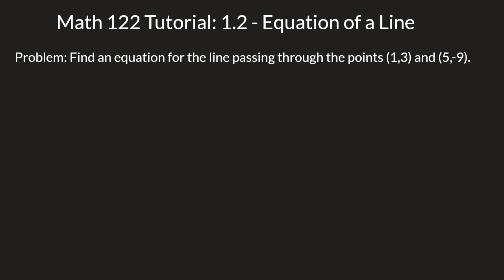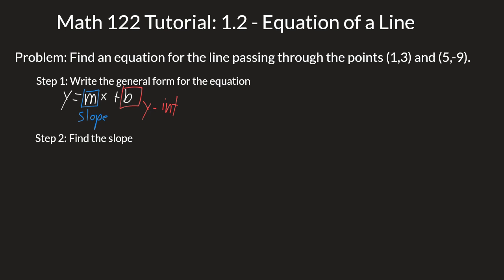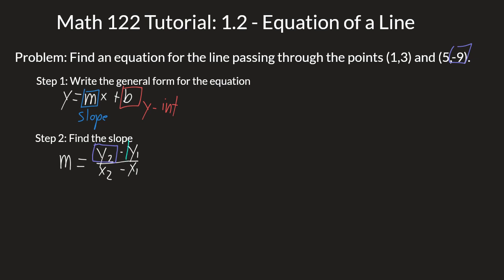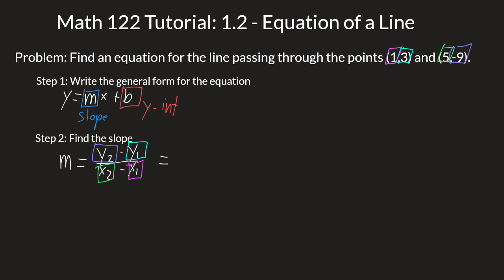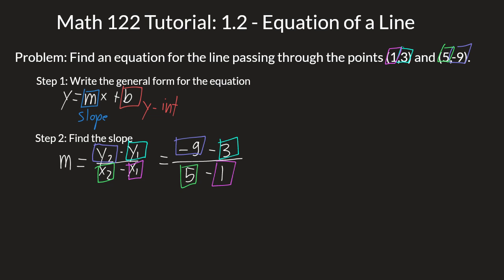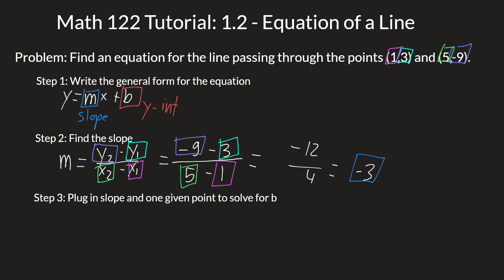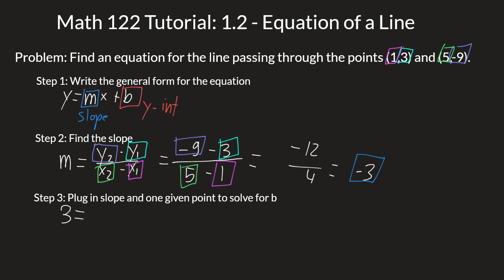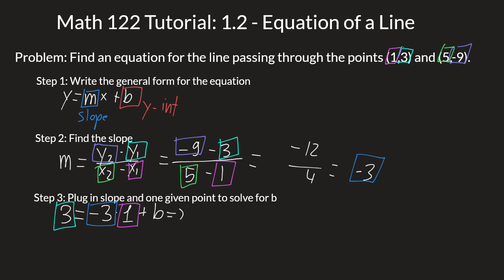MATH 122 Tutorial: 1.2 - Equation of a Line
This video was produced for my MATH122 sections taught in FALL 2024.